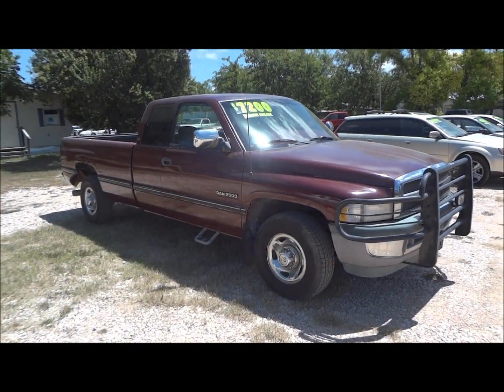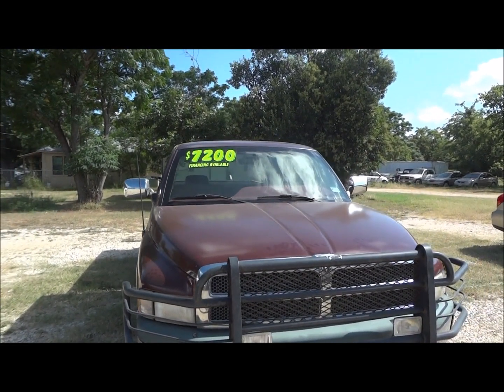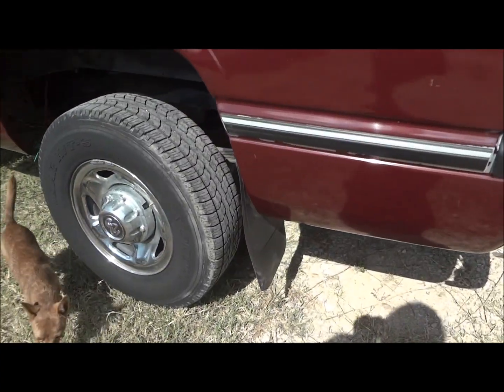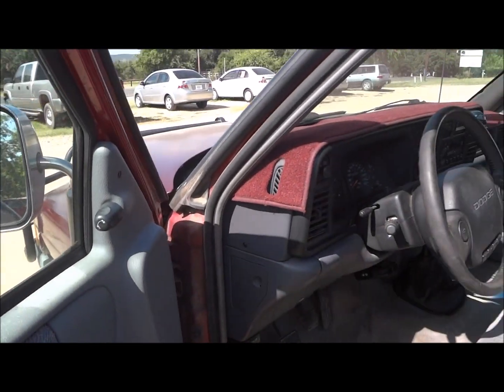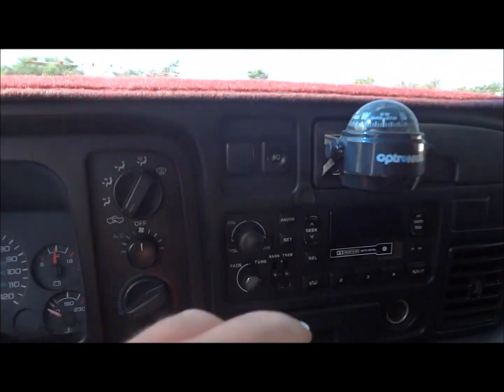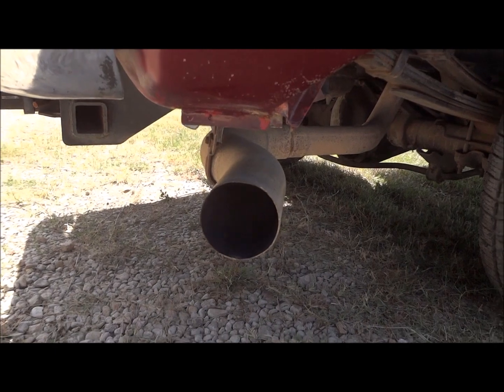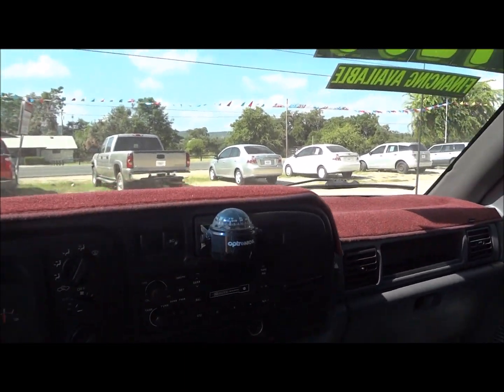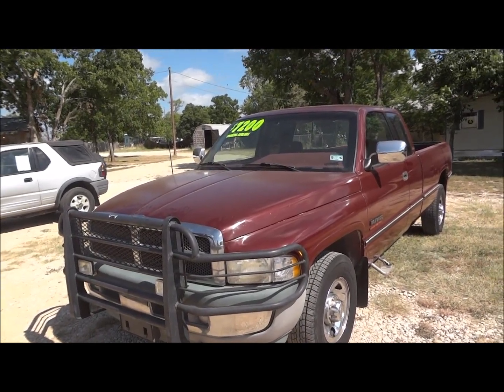1997 Dodge Ram 2500 SLT 5 Speed Cummins Review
Today we'll be taking a look at this 100% Stock 1997 Dodge Ram 2500 SLT Cummins showing you many of the features that this truck has to offer

Exterior Color: Dark Garnet Red Clearcoat

Interior: Mist Gray Cloth

Engine: 5.9 OHV 12v 6BT Cummins Turbo Diesel Inline 6

Transmission: NV4500 5 Speed Manual

Power: 215 hp & 440 lb-ft Torque

Fuel Economy: Heavy duty trucks aren't required to meet the EPA but these truck get an average of 17 City, 23 Highway on Diesel Fuel

This truck was provided by KM Auto Sales in Bandera, Texas, if you have any further questions about this vehicle or any of the other vehicles on their lot please call them at or go to their website